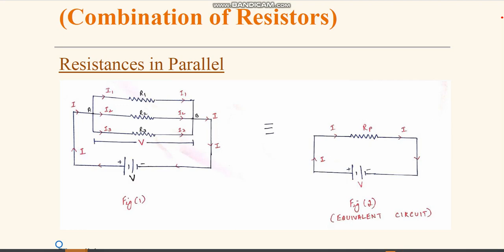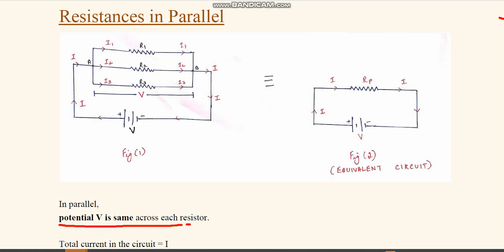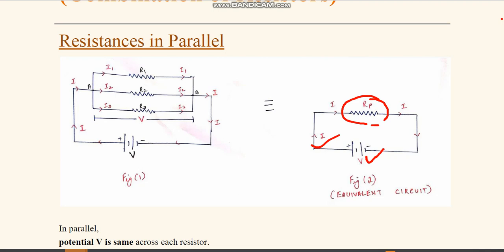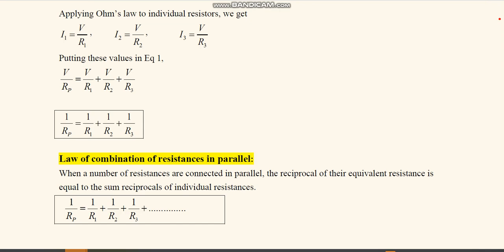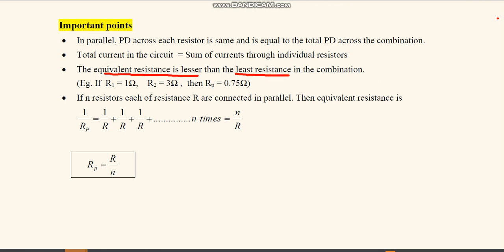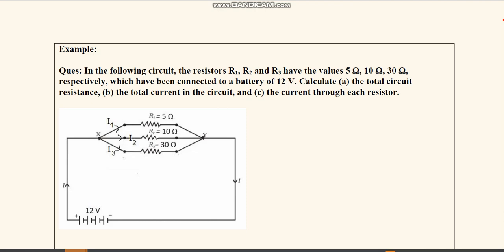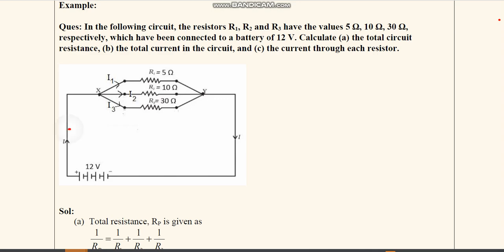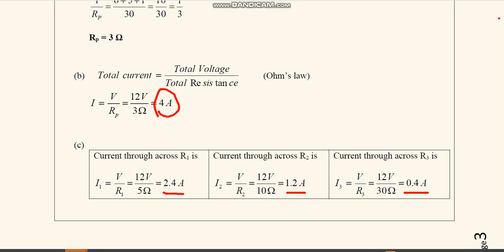Parallel combination of resistors